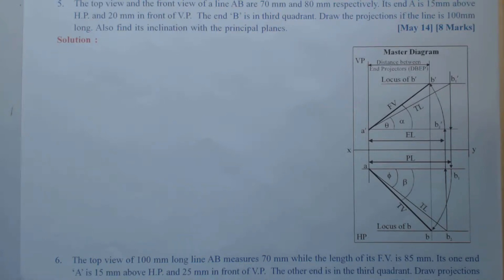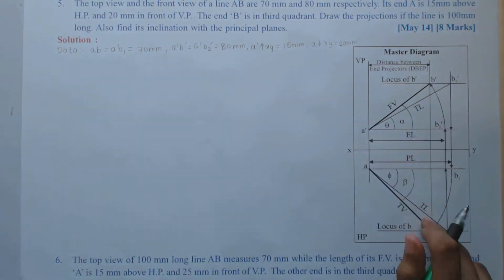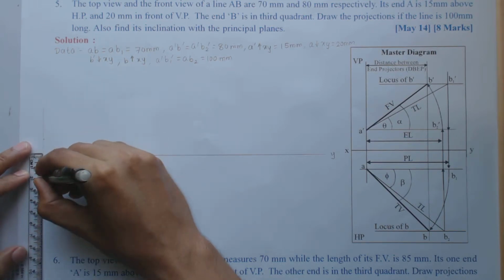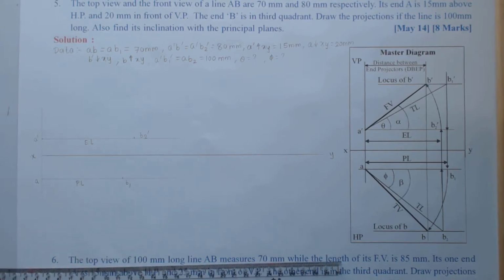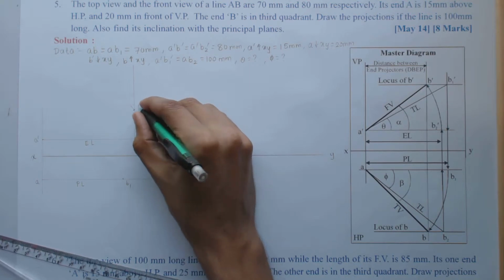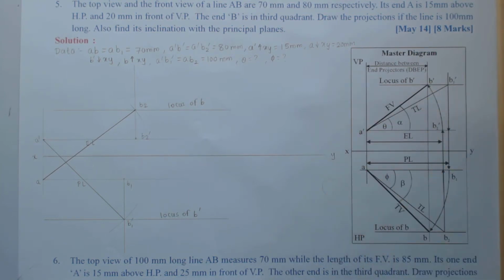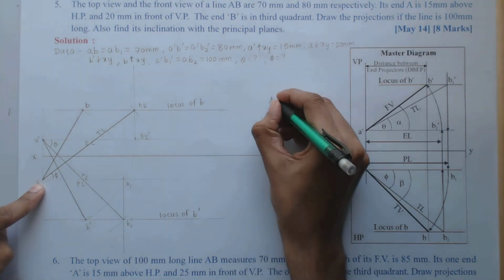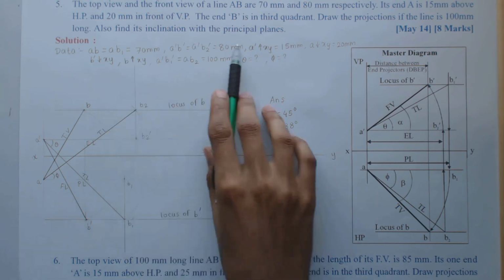May 14 Q 6 (a) & May 10 Q 3 (b)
Engineering Drawing F.E.Semester II Previous year Paper Solutions
Chapter: Projection of Lines